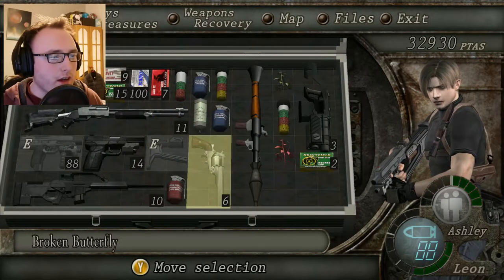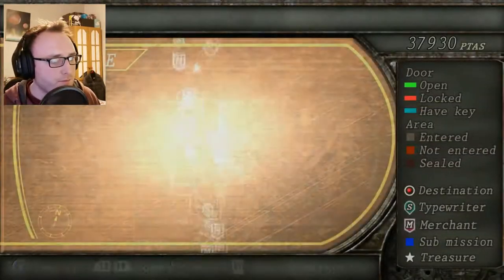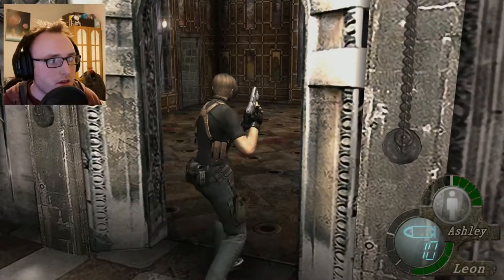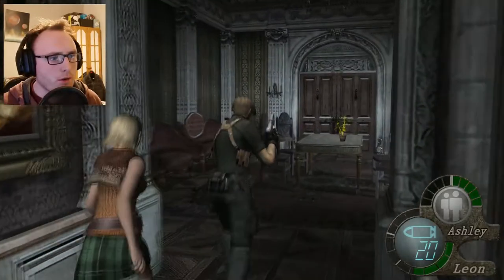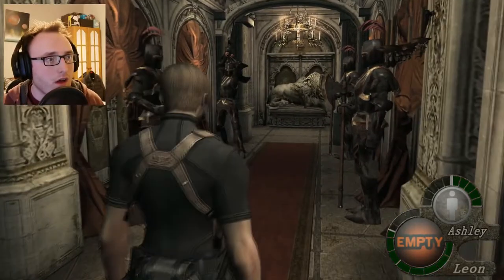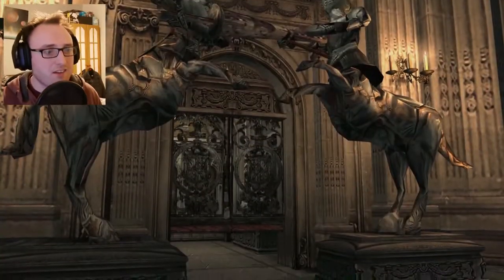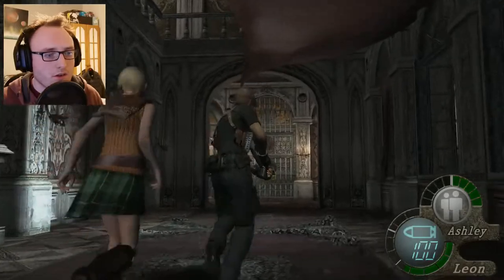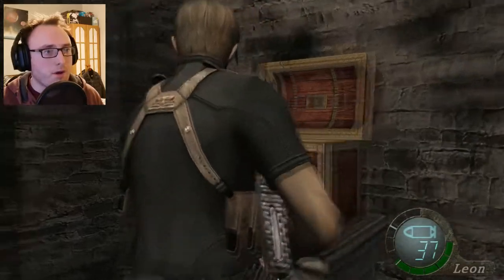YOUR AIRLINE BITES | Resident Evil 4 HD project- Part 11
Still beats Delta though...